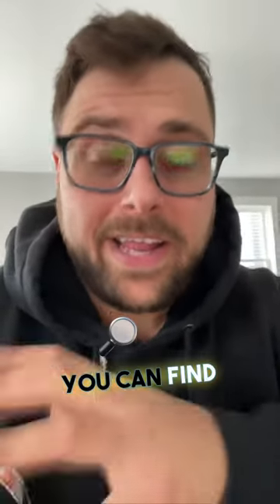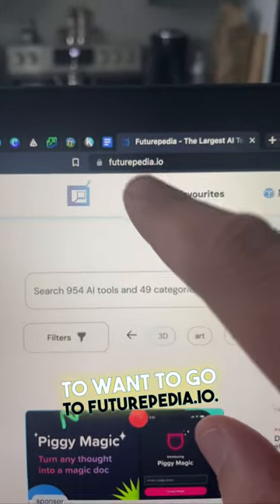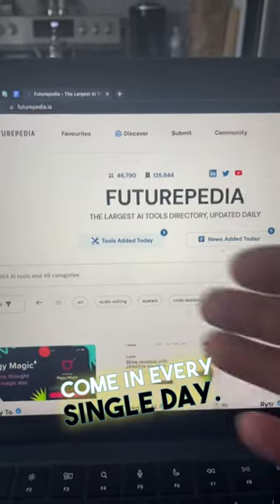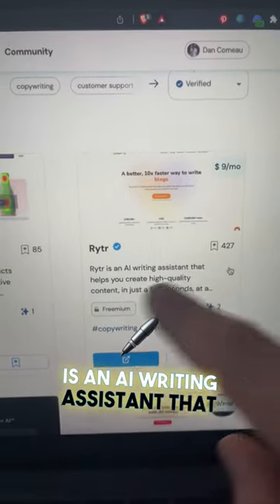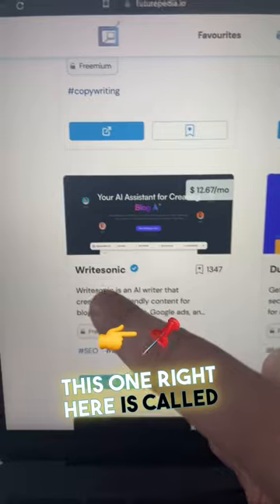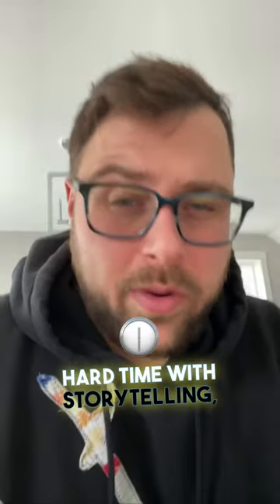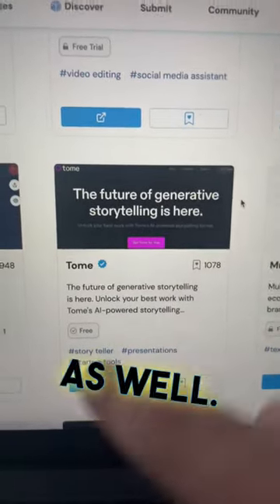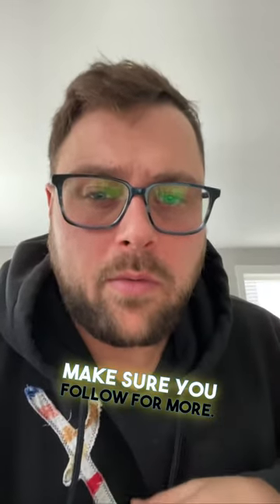How to Find a Library full of AI tools in your niche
Unlock the future of your business with Futurepedia.io – the largest AI tools directory updated daily! Discover new tools to enhance your niche in 2023 and take your business to new heights.

If you’re looking to learn more about chatgpt here’s a free cheat sheet 👇🏻👇🏻👇🏻